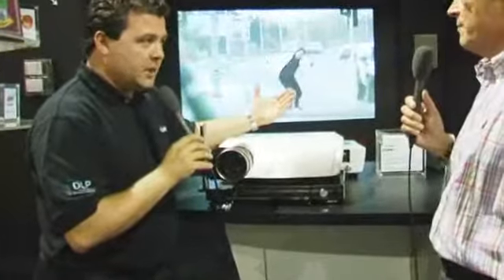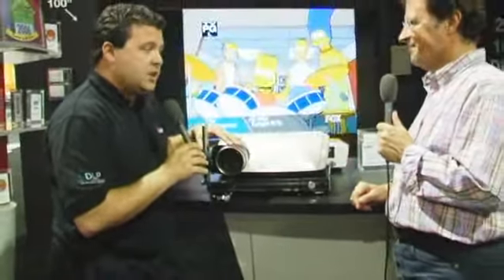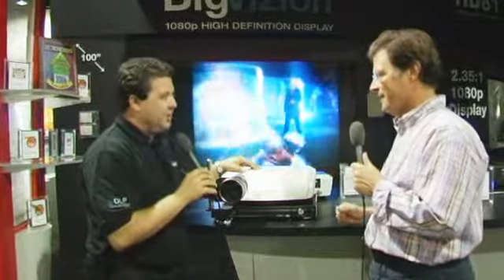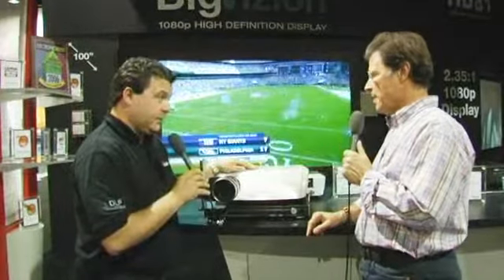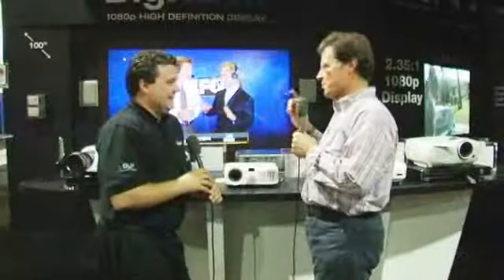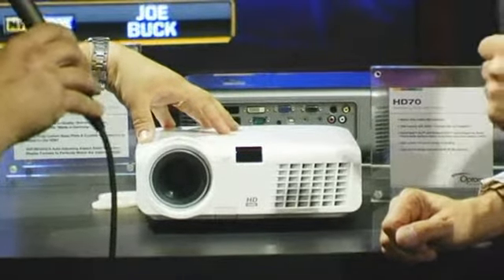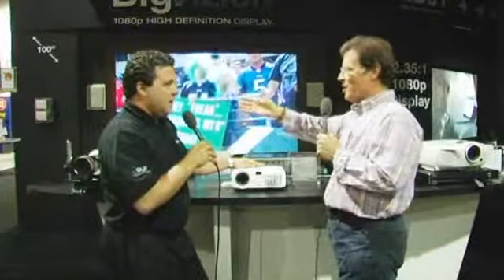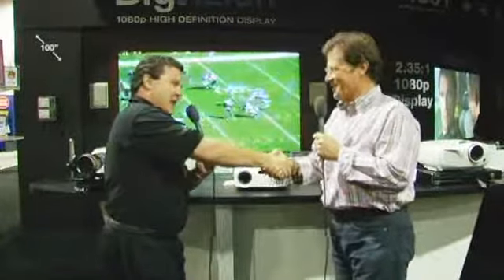Optima announces the world premier of HD81 and HD70 (CEDI...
Optima announces the world premier of HD81 and HD70 (CEDIA EXPO 2006)